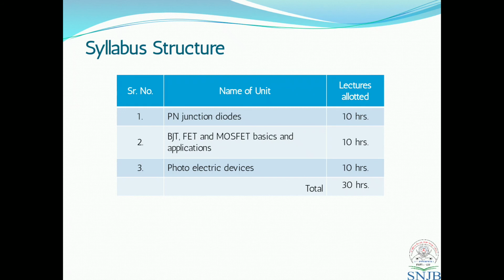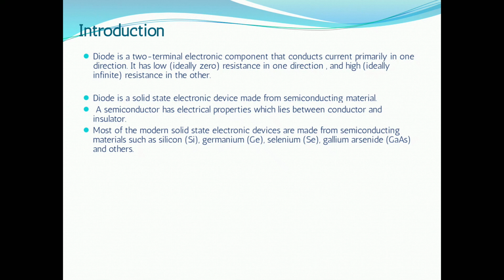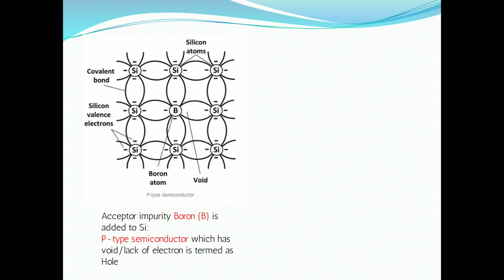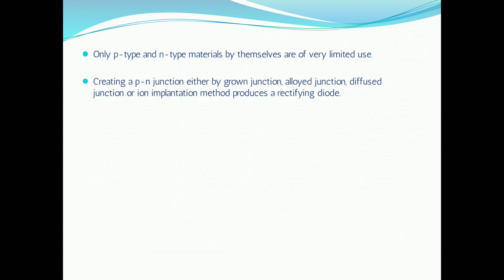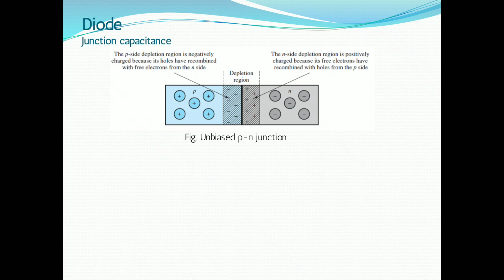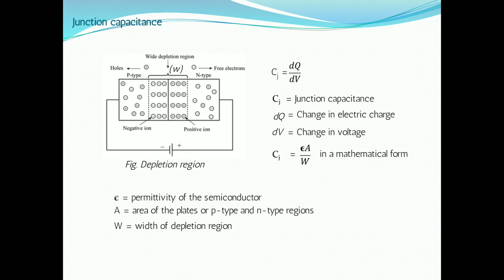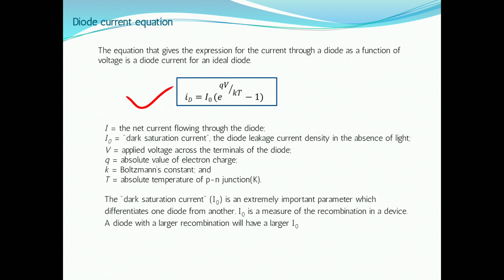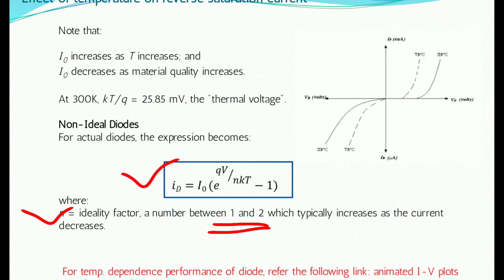p-n junction construction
In this video, the alloyed junction of p-n junction construction is explained in short